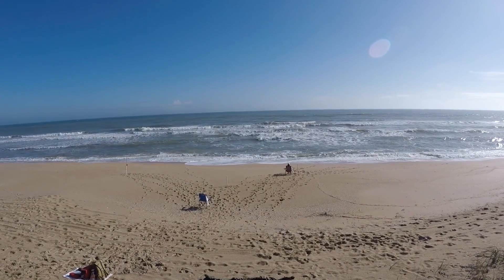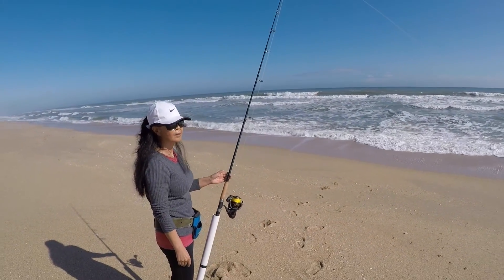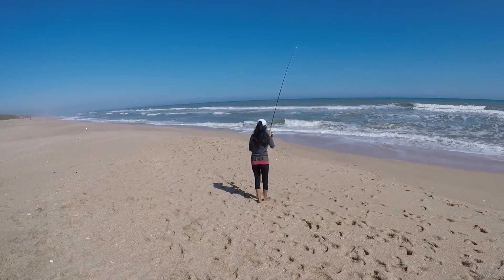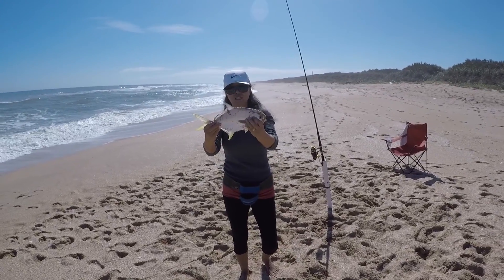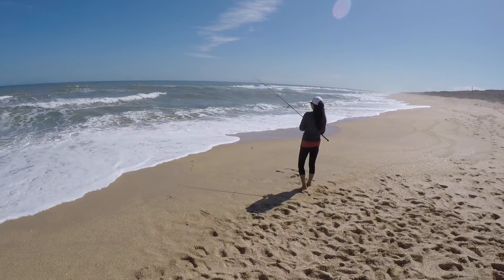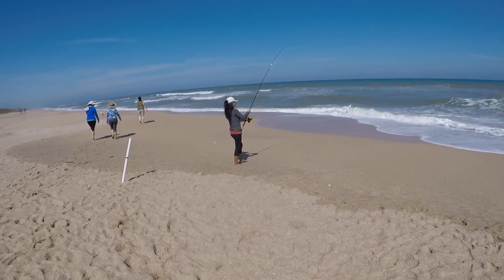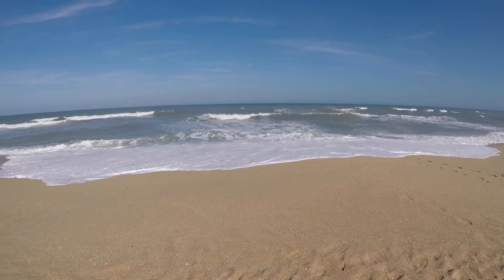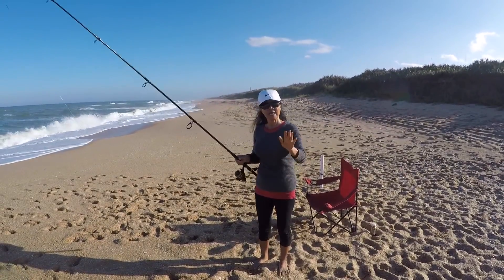SURF FISHING NEW SMYRNA BEACH, Catching Pompano, Whiting and Bluefish in Rough Surf!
Surf Fishing New Smyrna Beach, We caught Pompano, Whiting and some Bluefish in some pretty rough surf and strong current. The Pompano was probably a keeper but we usually don't keep them and she caught some decent Whiting on fishbites and sand fleas and even caught our first Bluefish with the fishbites!! We were going to make another trip in 2 days but got rained out and the conditions  for the next 7-10 days for New Smyrna Beach don't look good. Surf Fishing the East coast of Florida during the winter time can be very tough!! March is probably the best time to catch a Trophy Blacktip Shark at New Smyrna Beach, So get ready!!

REELS - Daiwa BG 5000 - Penn 450ssg

RODS - 8' Shimano Teramar - 8' Tica surf rod

LINE - 50lb Sufix 832 - 40lb Powerpro

HOOK - 6/O Gamakatsu octopus 4x strong - Whiting / sand perch rig

BAIT - Cut Whiting / fishbites / sand fleas